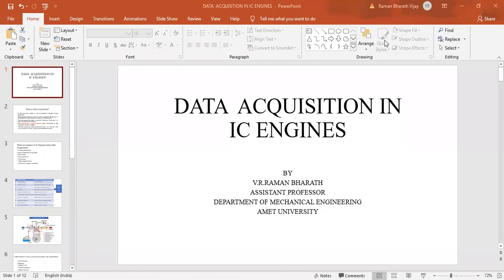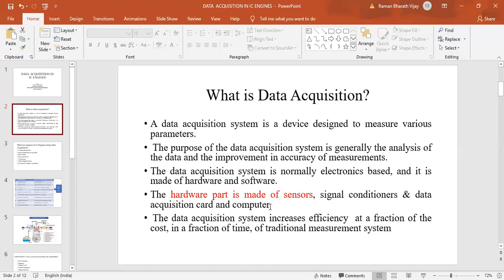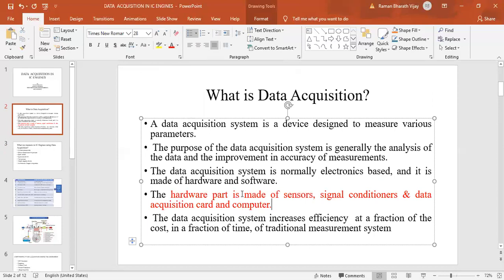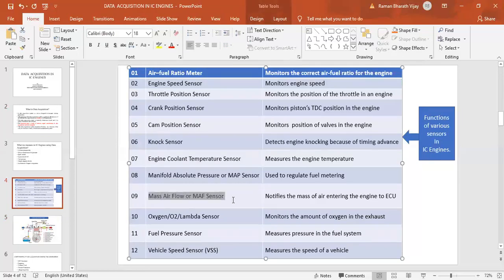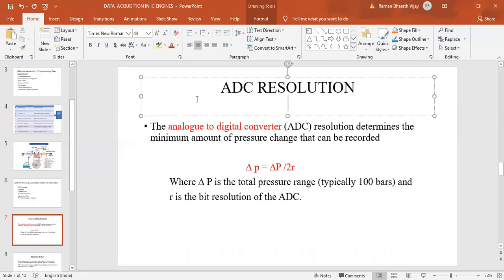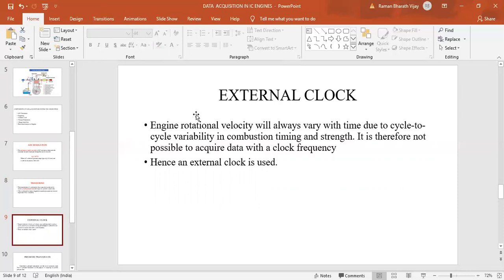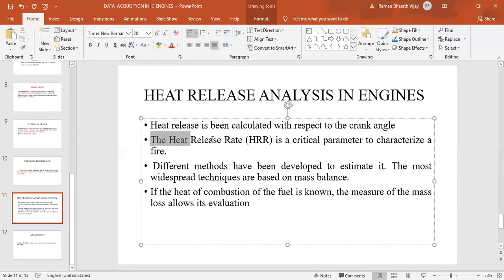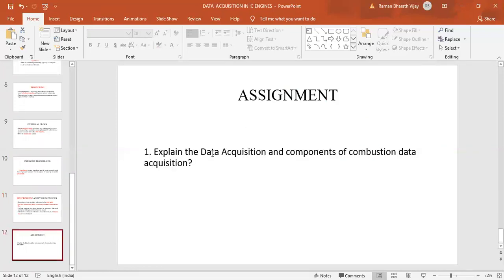DATA ACQUISITION IN IC ENGINES